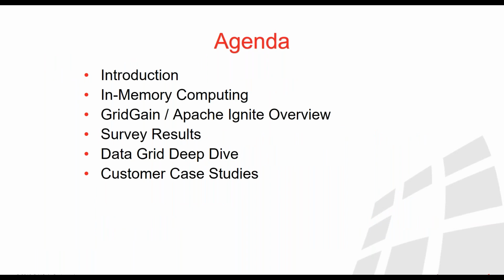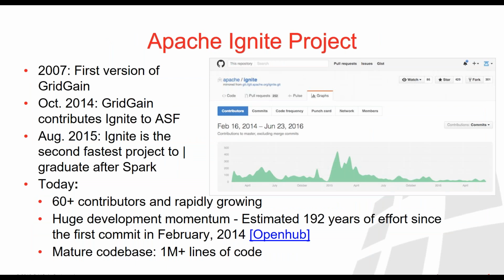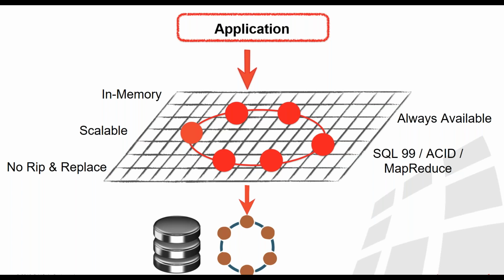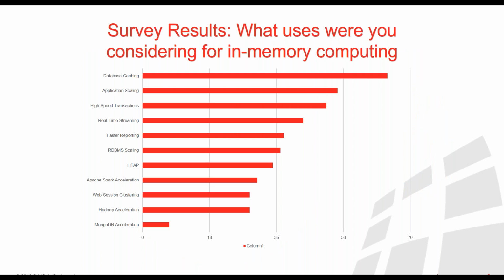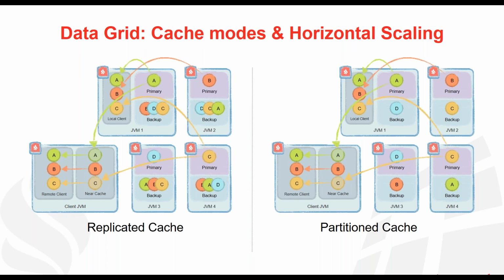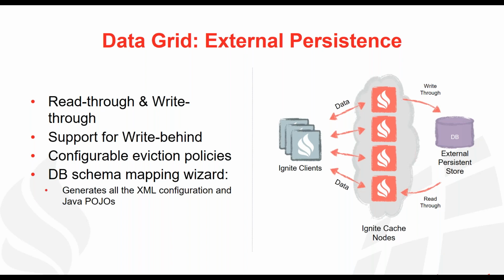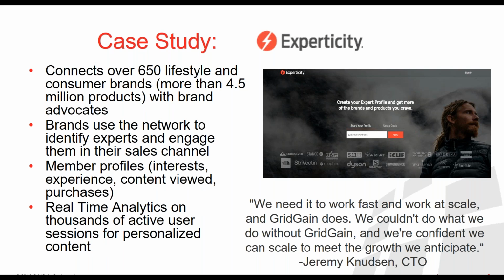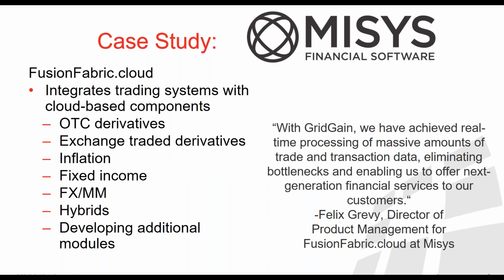GridGain’s In-Memory Data Grid: A Deep Dive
During this webinar, join GridGain Systems’ Matt Sarrel, Director of Technical Marketing, and Rachel Pedreschi, Lead Solutions Architect as they discuss the advantages of GridGain’s In-Memory Data Grid, how it works, how customers are using it, and how it works with other components to create a complete in-memory computing platform.